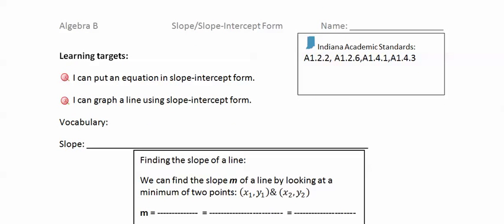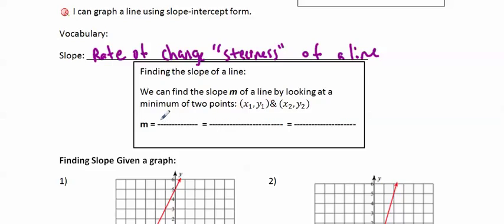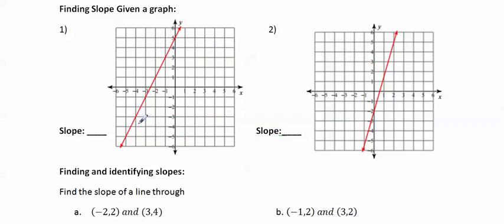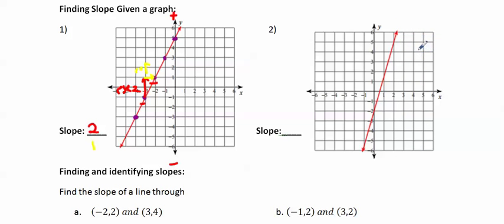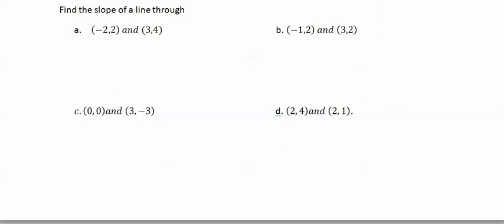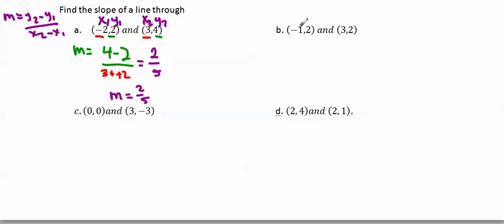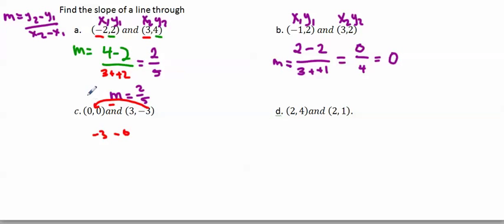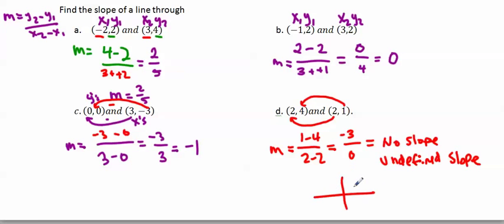Finding Slope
How to find slope using a graph and slope formula.